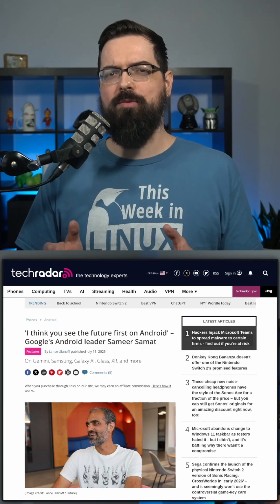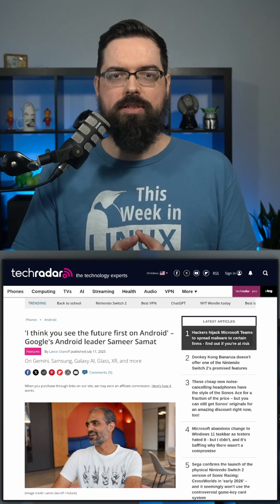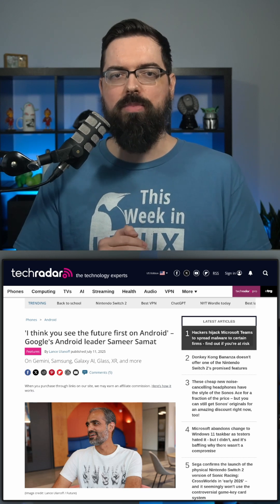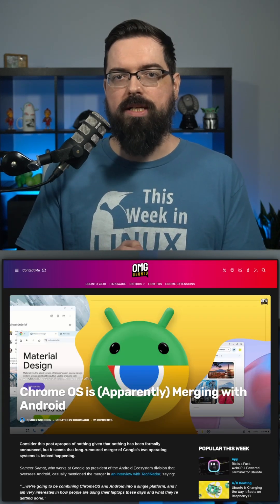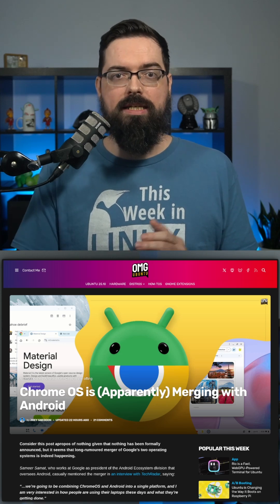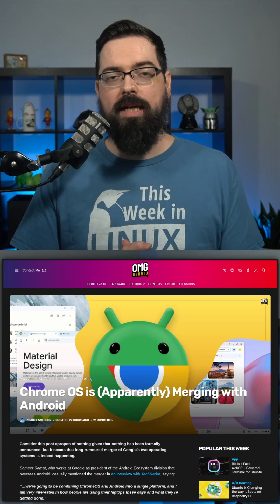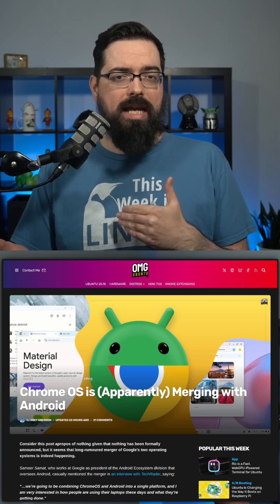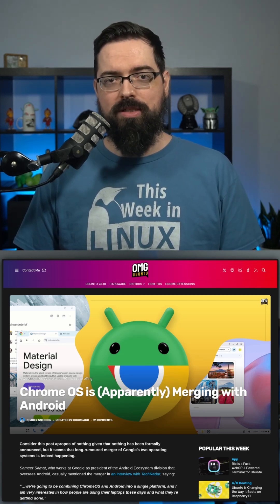Chrome OS and Android to Merge: Google Confirms Unified Platform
Google has finally confirmed what years of leaks hinted at: Chrome OS and Android are on a path to become one unified platform. In a recent interview, Android chief Sameer Samat said the goal is “one codebase, any screen,” meaning Chromebooks will eventually run a full-fat Android experience complete with Play Store parity, desktop-grade multitasking, and tighter phone integration while Android tablets and desktops pick up Chrome OS’s windowing tricks and security sandbox. Early test builds are already surfacing in Canary channels, and sources say the first consumer devices could appear as soon as 2026. Our video breaks down what this merger means for app developers, hardware makers, and anyone considering a new laptop or phone.